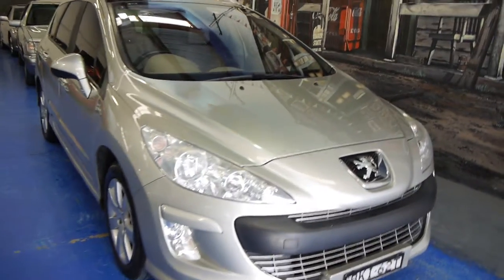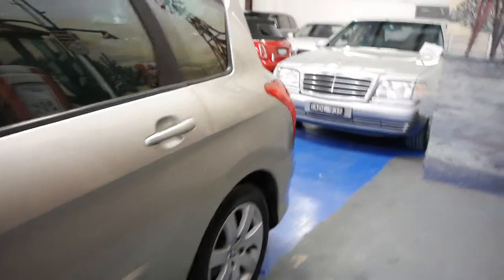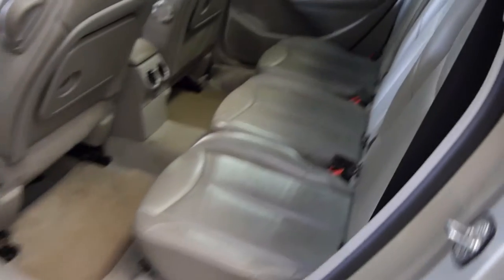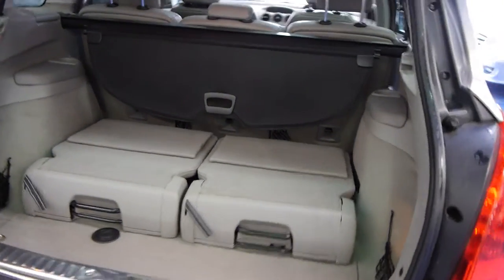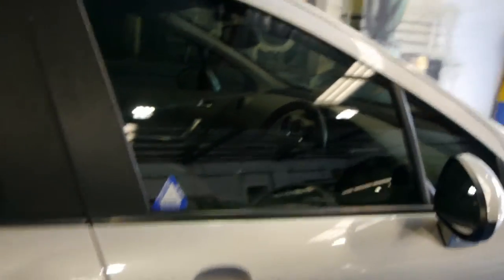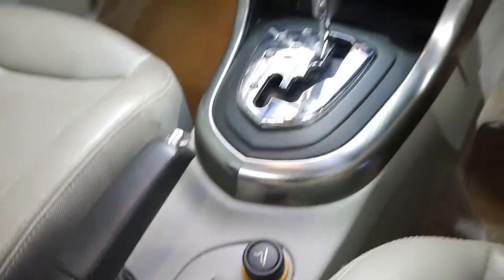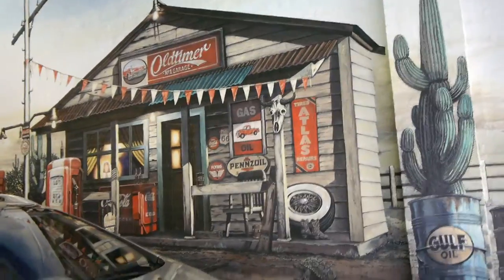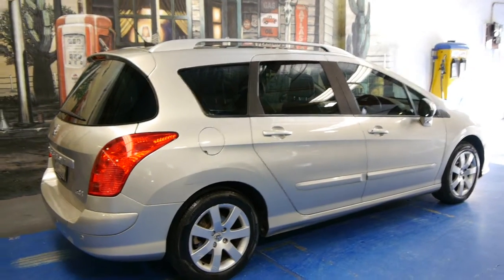Oldtimer Centre - Marrickville NSW